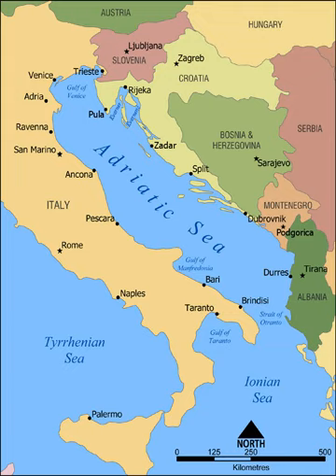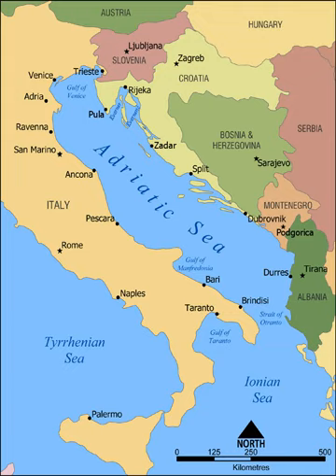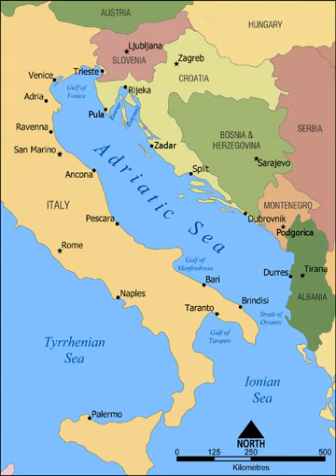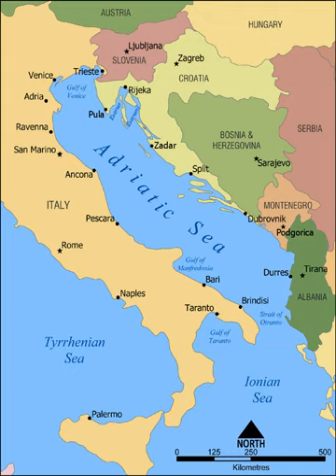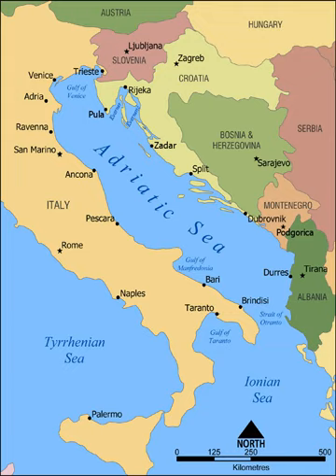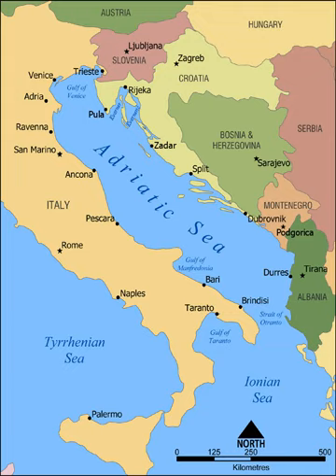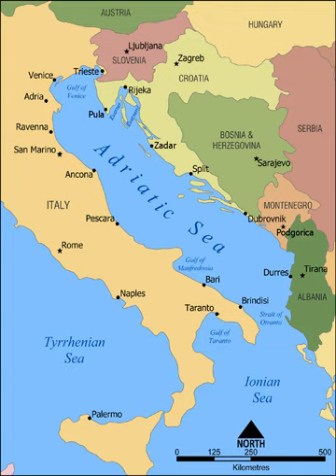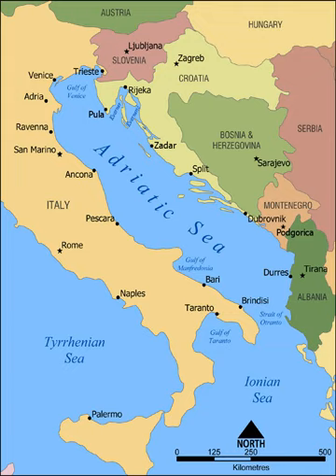Adriatic Sea | Wikipedia audio article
This is an audio version of the Wikipedia Article:
Adriatic Sea

SUMMARY
The Adriatic Sea  is a body of water separating the Italian Peninsula from the Balkan peninsula. The Adriatic is the northernmost arm of the Mediterranean Sea, extending from the Strait of Otranto (where it connects to the Ionian Sea) to the northwest and the Po Valley. The countries with coasts on the Adriatic are Albania, Bosnia and Herzegovina, Croatia, Italy, Montenegro and Slovenia. The Adriatic contains over 1,300 islands, mostly located along its eastern, Croatian coast. It is divided into three basins, the northern being the shallowest and the southern being the deepest, with a maximum depth of 1,233 metres (4,045 ft). The Otranto Sill, an underwater ridge, is located at the border between the Adriatic and Ionian Seas. The prevailing currents flow counterclockwise from the Strait of Otranto, along the eastern coast and back to the strait along the western (Italian) coast. Tidal movements in the Adriatic are slight, although larger amplitudes are known to occur occasionally. The Adriatic's salinity is lower than the Mediterranean's because the Adriatic collects a third of the fresh water flowing into the Mediterranean, acting as a dilution basin. The surface water temperatures generally range from 30 °C (86 °F) in summer to 12 °C (54 °F) in winter, significantly moderating the Adriatic Basin's climate.
The Adriatic Sea sits on the Apulian or Adriatic Microplate, which separated from the African Plate in the Mesozoic era. The plate's movement contributed to the formation of the surrounding mountain chains and Apennine tectonic uplift after its collision with the Eurasian plate. In the Late Oligocene, the Apennine Peninsula first formed, separating the Adriatic Basin from the rest of the Mediterranean. All types of sediment are found in the Adriatic, with the bulk of the material transported by the Po and other rivers on the western coast. The western coast is alluvial or terraced, while the eastern coast is highly indented with pronounced karstification. There are dozens of marine protected areas in the Adriatic, designed to protect the sea's karst habitats and biodiversity. The sea is abundant in flora and fauna—more than 7,000 species are identified as native to the Adriatic, many of them endemic, rare and threatened ones.
The Adriatic's shores are populated by more than 3.5 million people; the largest cities are Bari, Venice, Trieste and Split. The earliest settlements on the Adriatic shores were Etruscan, Illyrian, and Greek. By the 2nd century BC, the shores were under Rome's control. In the Middle Ages, the Adriatic shores and the sea itself were controlled, to a varying extent, by a series of states—most notably the Byzantine Empire, the Croatian Kingdom, the Republic of Venice, the Habsburg Monarchy and the Ottoman Empire. The Napoleonic Wars resulted in the First French Empire gaining coastal control and the British effort to counter the French in the area, ultimately securing most of the eastern Adriatic shore and the Po Valley for Austria. Following Italian unification, the Kingdom of Italy started an eastward expansion that lasted until the 20th century. Following World War I and the collapse of Austria-Hungary and the Ottoman Empire, the eastern coast's control passed to Yugoslavia and Albania. The former disintegrated during the 1990s, resulting in four new states on the Adriatic coast. Italy and Yugoslavia agreed on their maritime boundaries by 1975 and this boundary is recognised by Yugoslavia's successor states, but the maritime boundaries between Slovenian, Croatian, Bosnian-Herzegovinian, and Montenegrin waters are still disputed. Italy and Albania agreed on their maritime boundary in 1992.
Fisheries and tourism are significant sources of income all along the Adriatic coast. Adriatic Croatia's tourism industry has grown faster economically than the rest of the Adriatic Basin's. Maritime transport is also a significant branch of the area's economy—there are 19 seaports in the Adriat ...